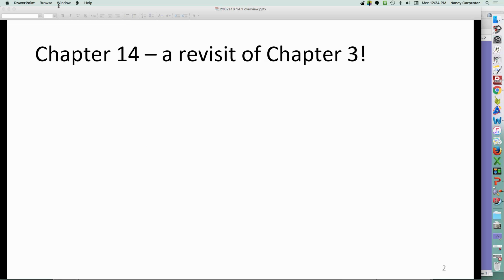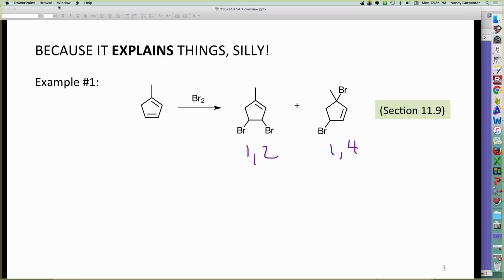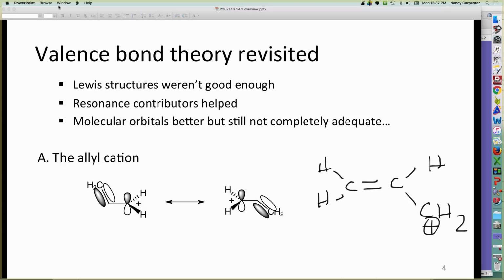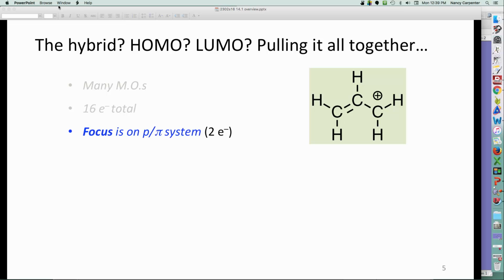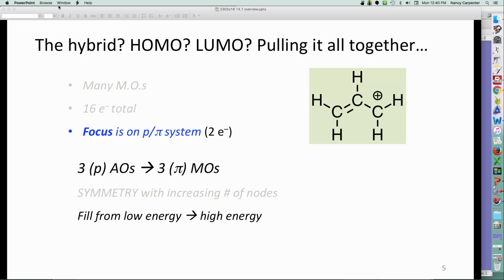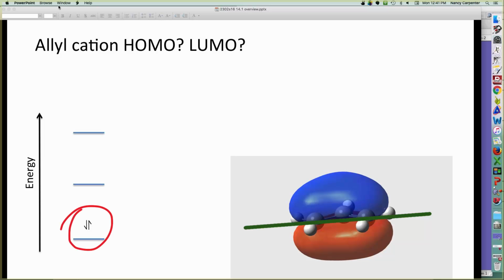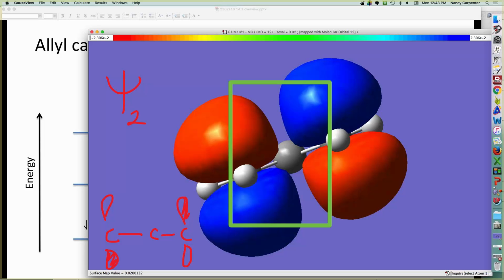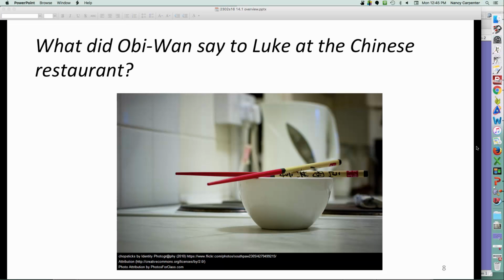2302s19 14.1 MOs revisited